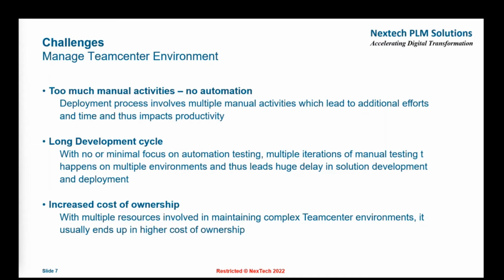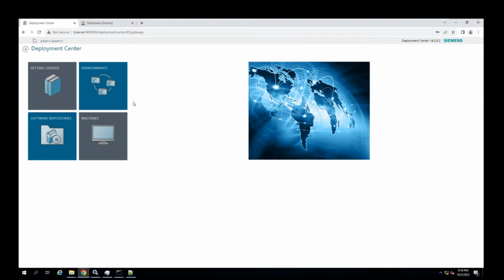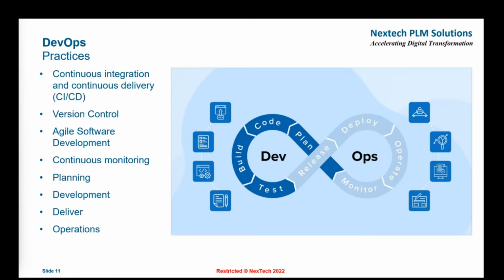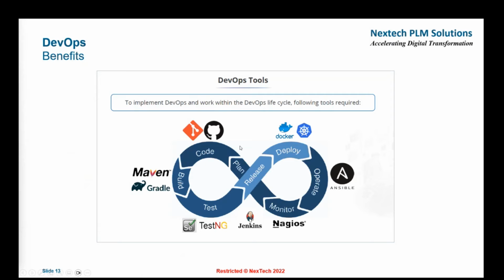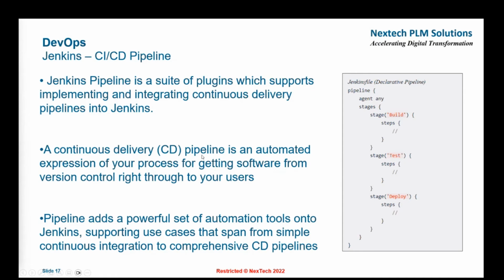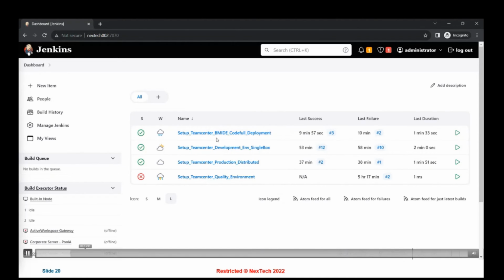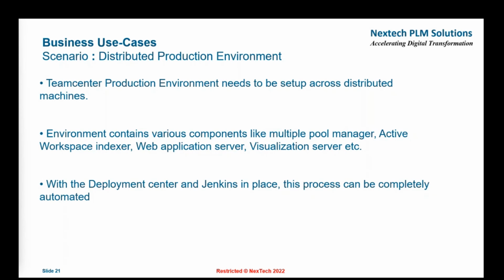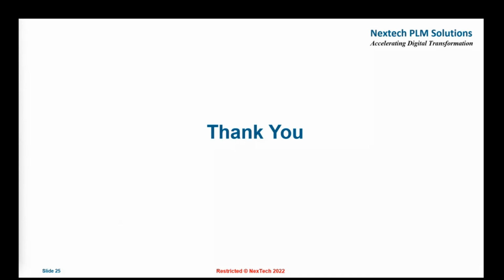Teamcenter DevOps -- Deploy, manage and maintain Teamcenter CICD pipeline.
DevOps to save efforts & costs in managing Teamcenter environments. This webinar will help you on:

Significance of Deployment Center & DevOps

Implement CICD Pipeline for Deploy Automation

Business Case: Deploy through CICD pipeline.